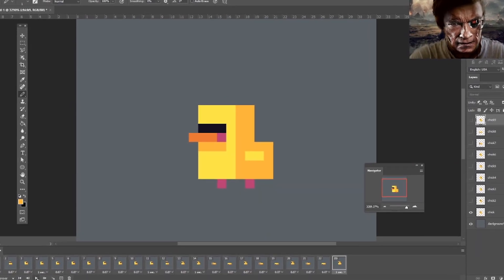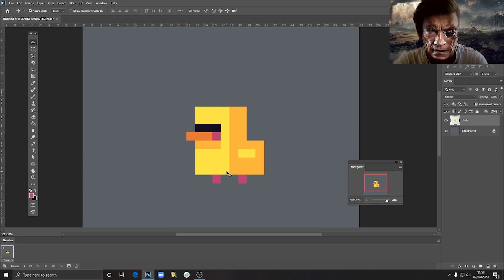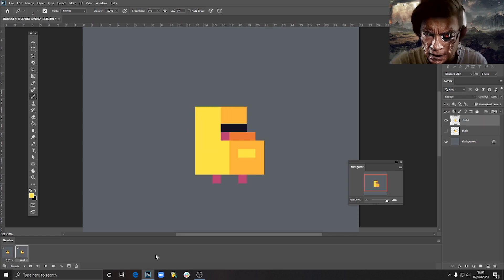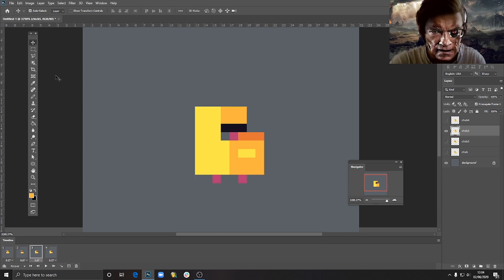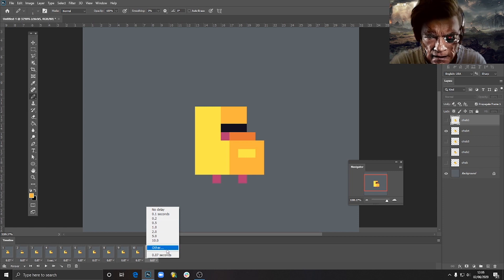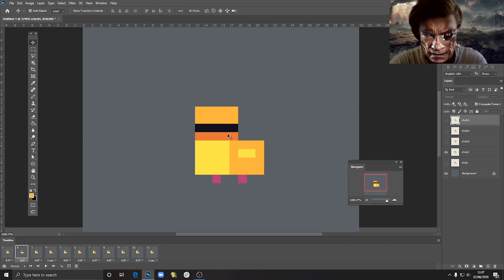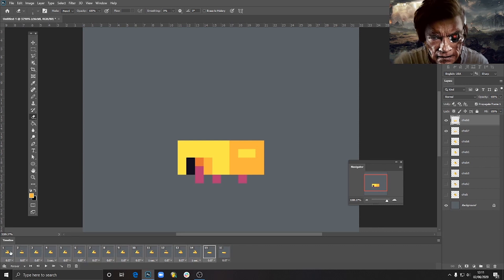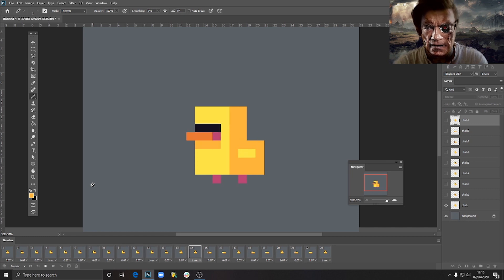How To Animate Better - Pixel Art Chick in Photoshop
Hi there, another day, another tutorial :) and today I will show you 2 very simple tricks that can enhance your pixel art animations and make the more fun and fluid.